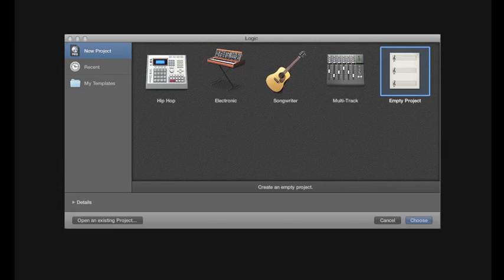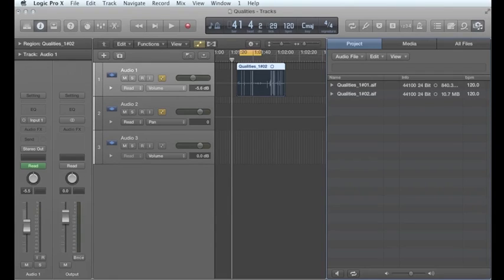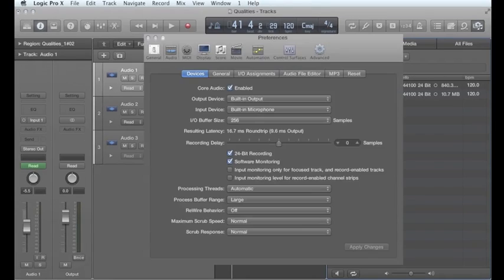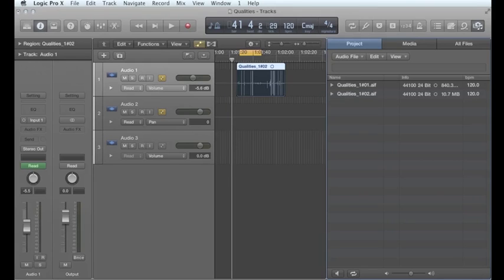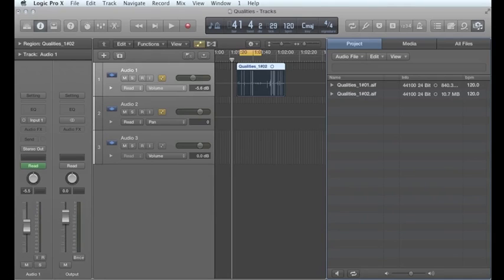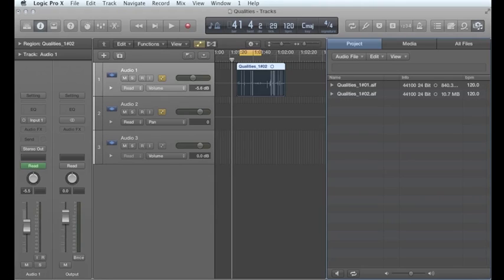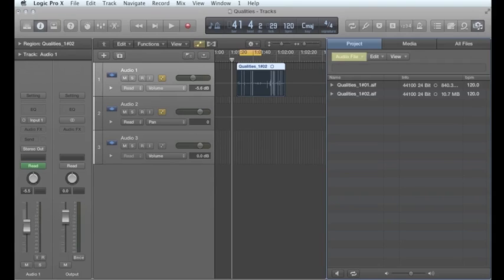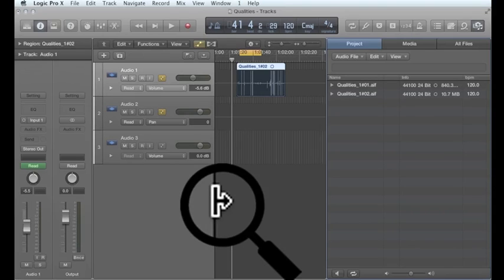2.8a (Logic) Intro to Logic | Introduction to Computing and Audio